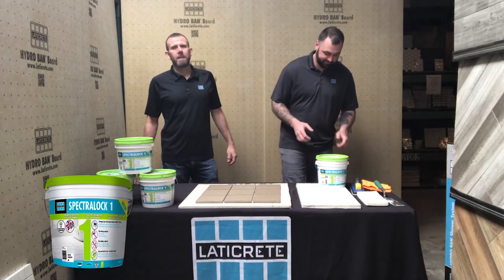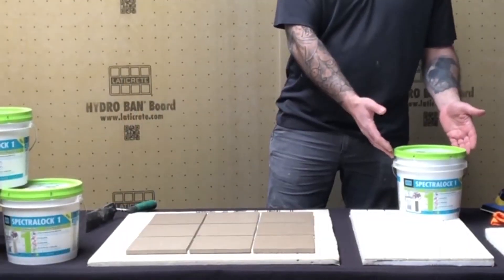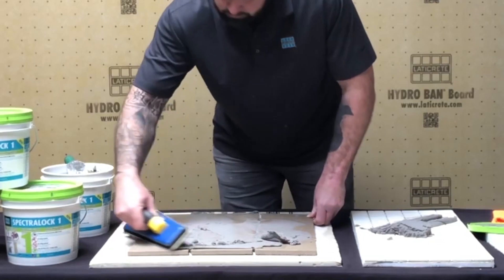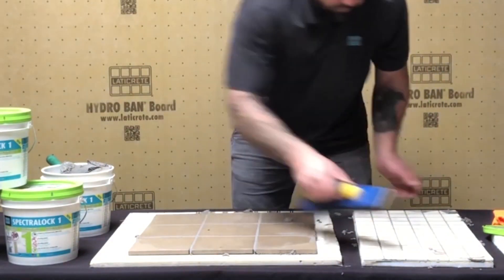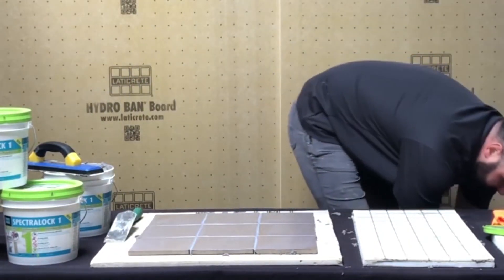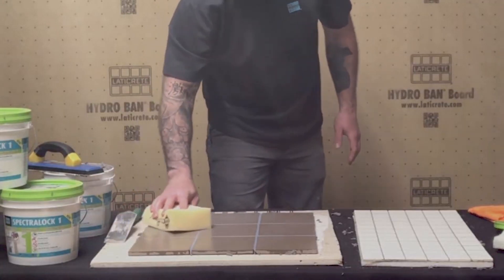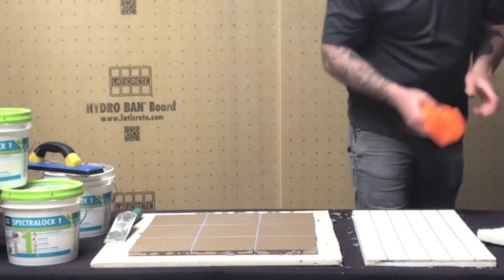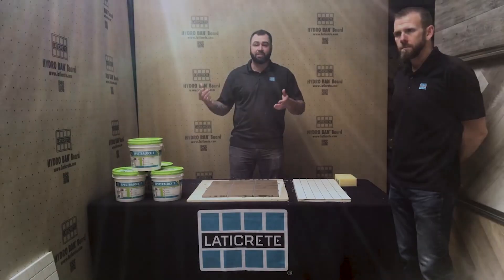Laticrete Spectra Lock 1 Pre-Mixed Grout